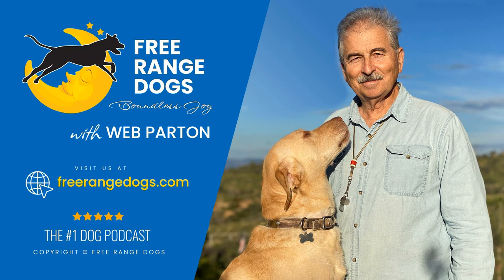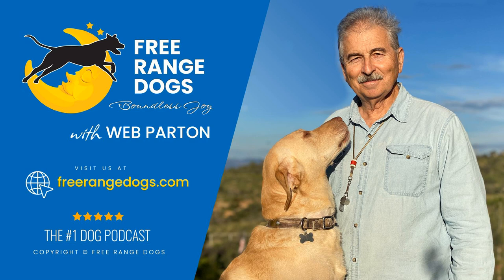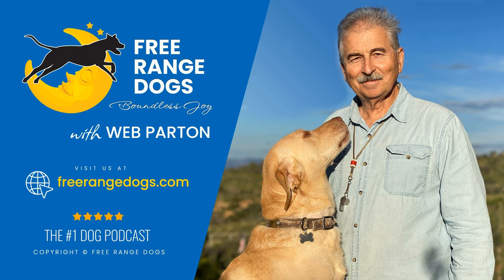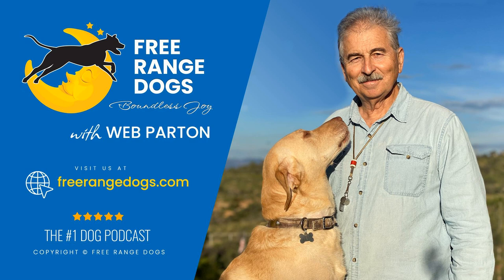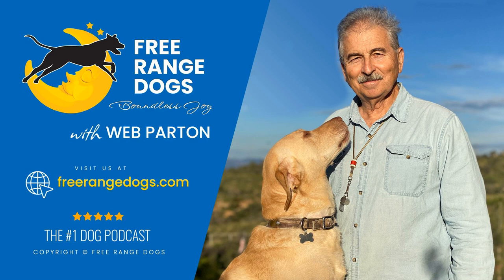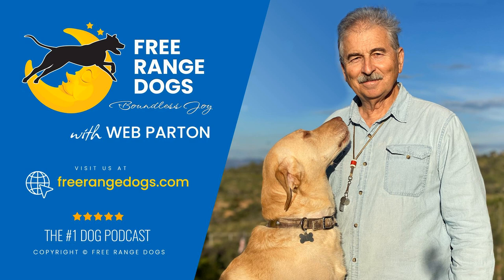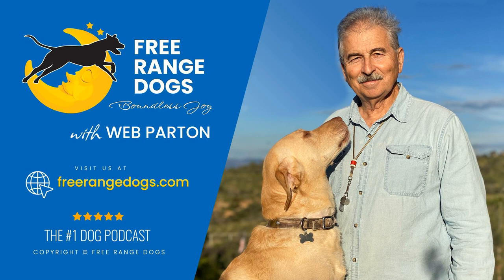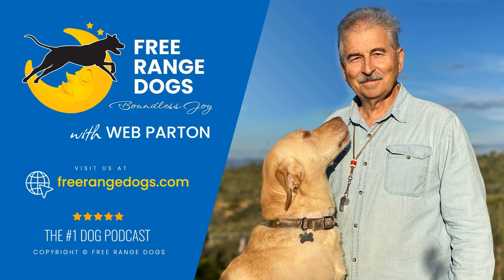EP 5: Learning to Use a Rope to Free your Dog in Tucson, AZ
In this episode, Web talks about one of the most fundamental and important tools in dog training: the rope.  Building on previous episodes that discussed the importance of connecting with your dog, he explains that a rope is an extension of that connection.